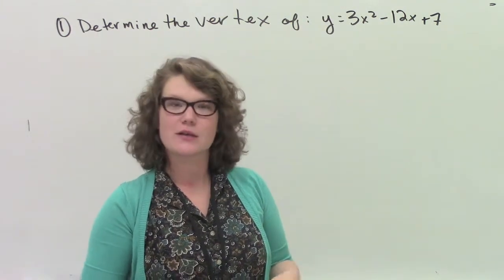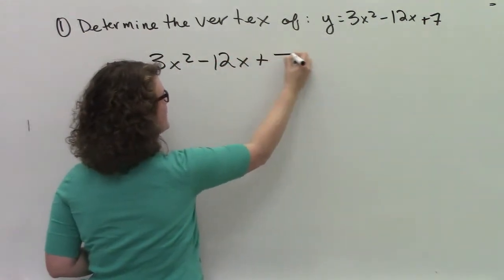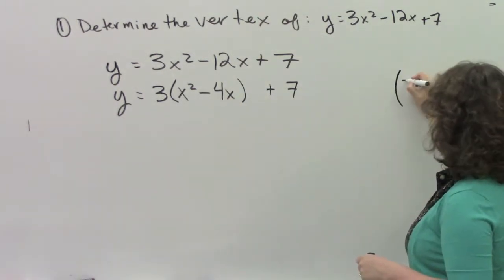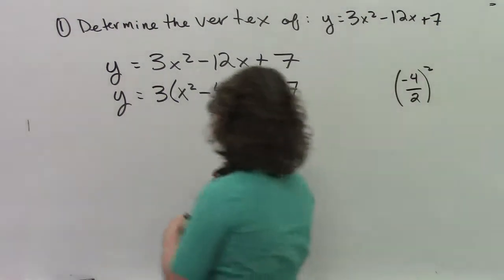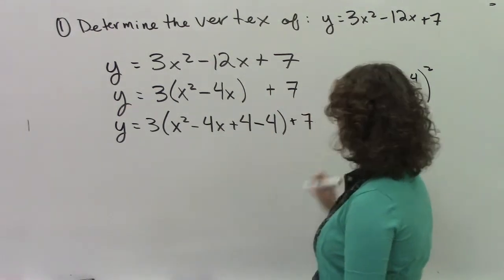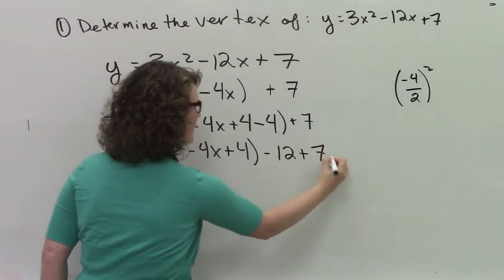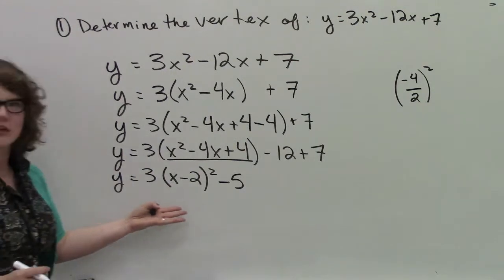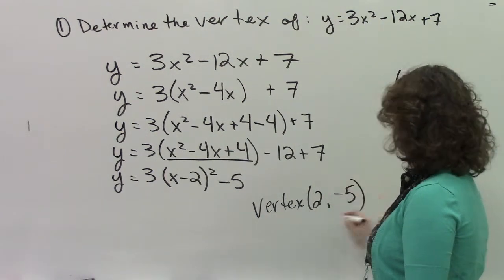4 5 ex 1